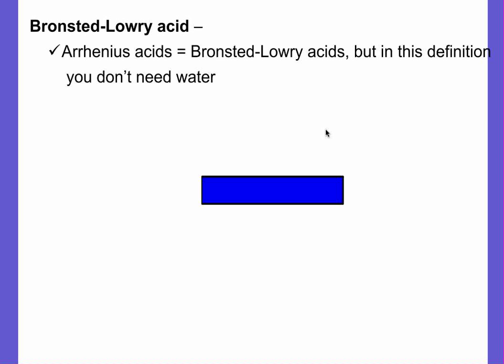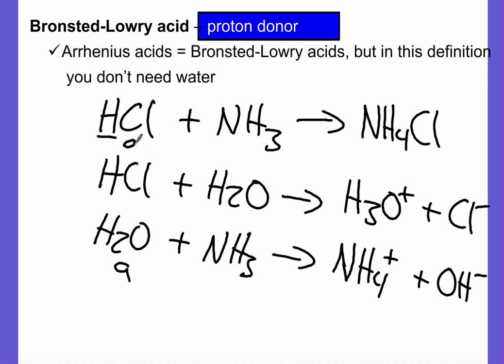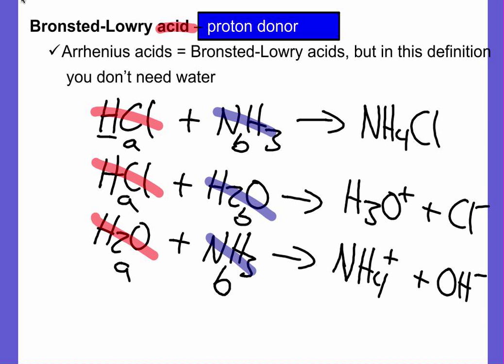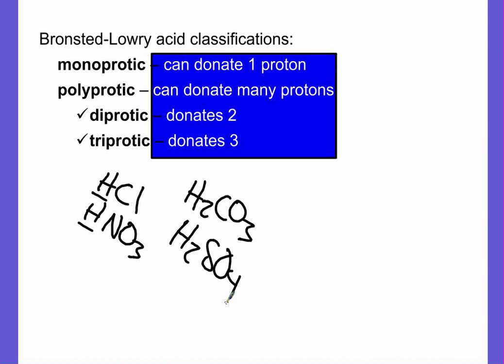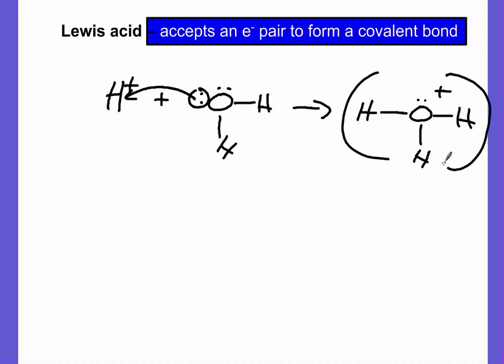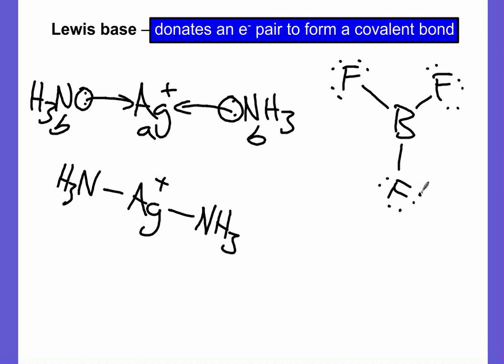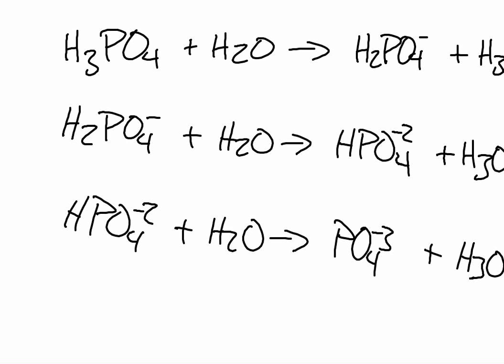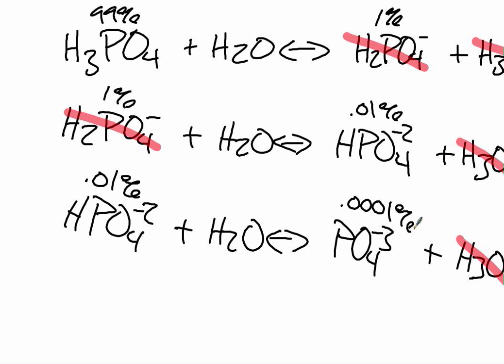chem notes 14 2